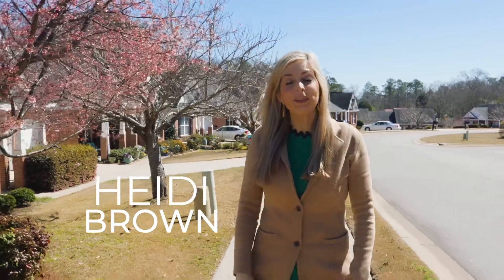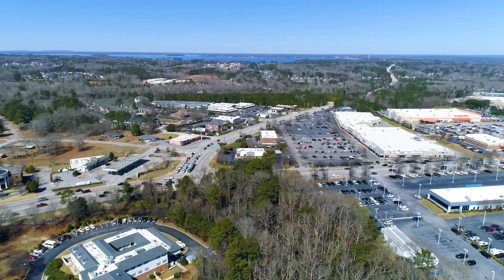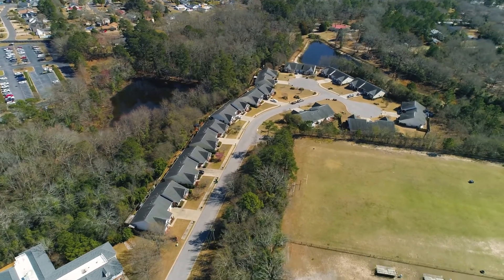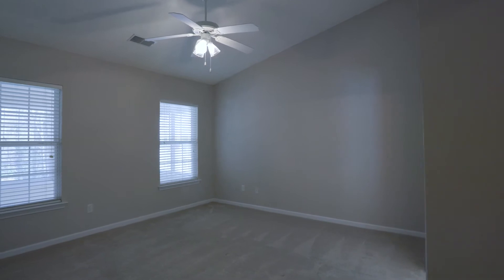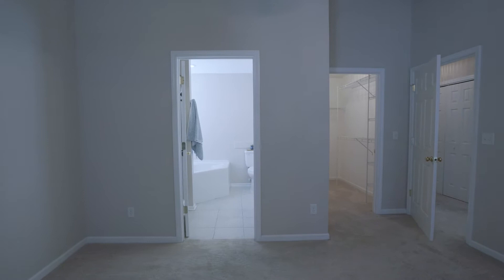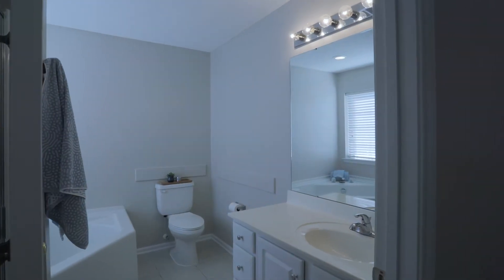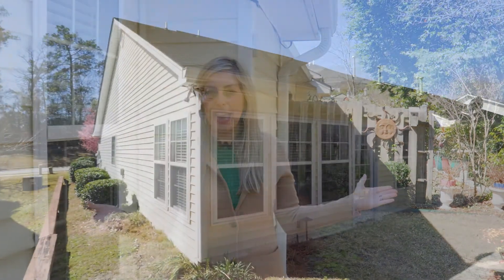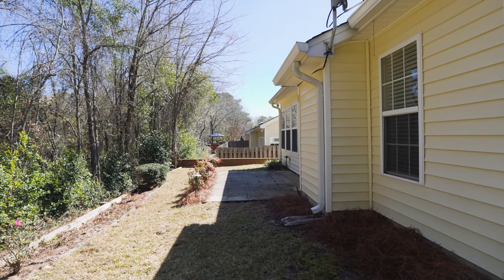307 Abbie Lane - Lexington, SC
Beautiful 3 Bedroom home features covered front porch, 2" blinds, newer carpet and freshly painted inside. Move in ready and we'll taken care of! Spacious Great Room features gas logs, vaulted ceiling and dining area with dimmer switch for lights. Kitchen features hardwood floors, plenty room for bar stools, eat in area, built in desk, tile backsplash, granite countertops. Kitchen is open to Great Room. Owners suite features walk in closet, vaulted ceiling, shower and garden tub. 2nd bedroom has walk-in closet. Sunroom features tile flooring and heated/cooled. Enjoy the beautiful views and bird watching in your private backyard overlooking the woods. Patio and full gutters. Sprinkler system front and back. A must see home just minutes from 378. Conveniently located to Lexington but tucked away for a private feel. Zoned new middle school Lakeside coming Fall 2022 and River Bluff high!